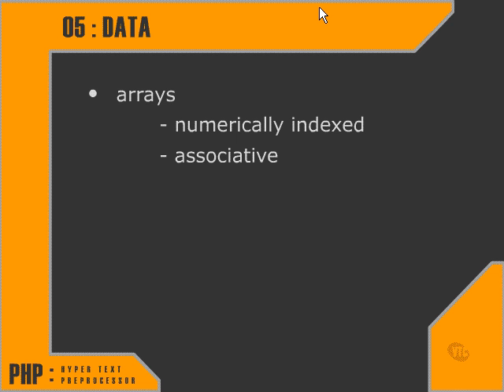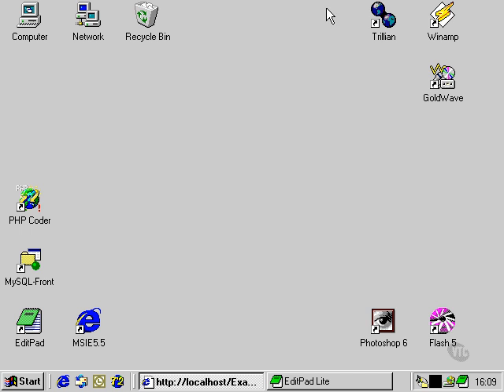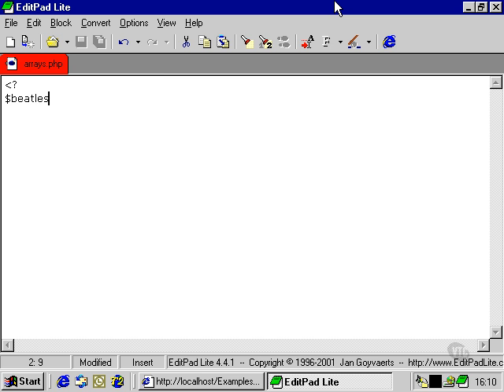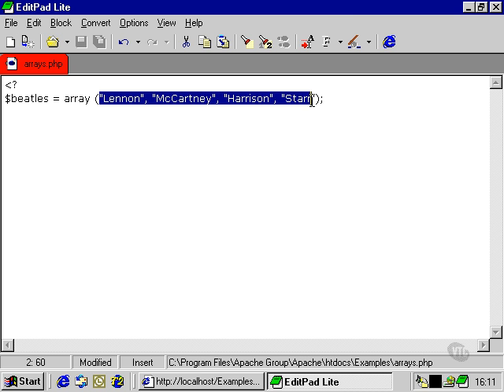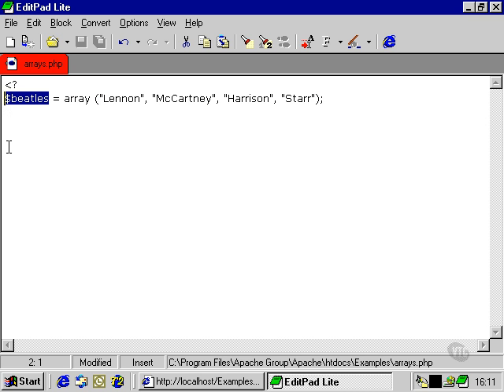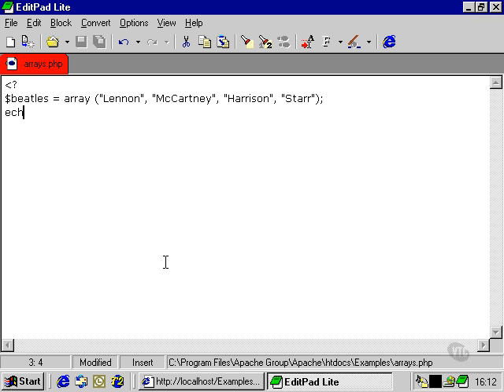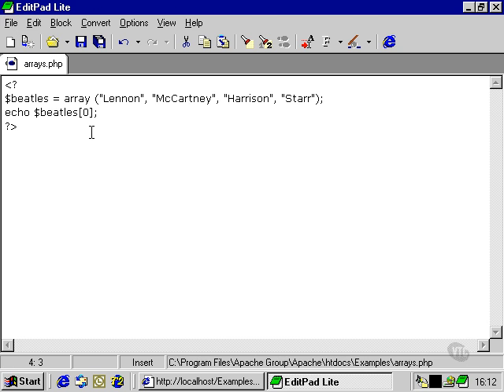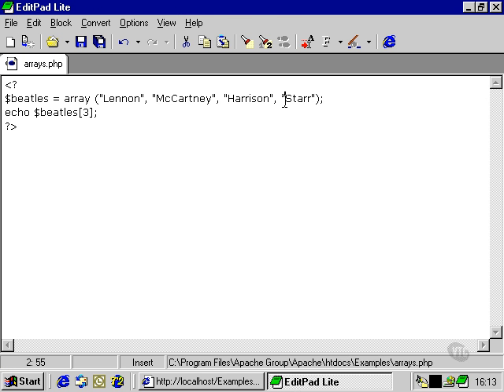17 Introduction To Arrays